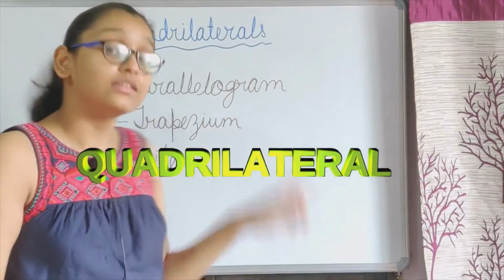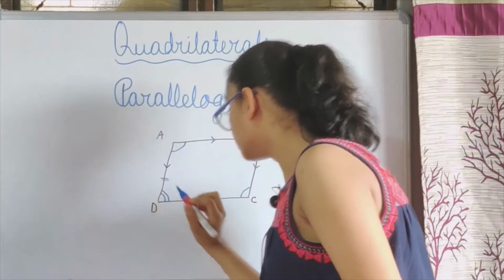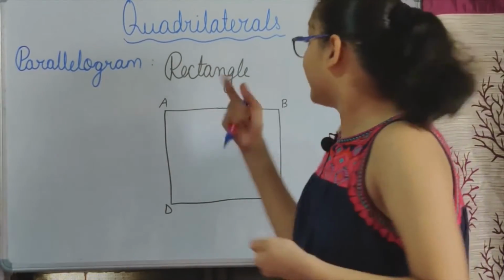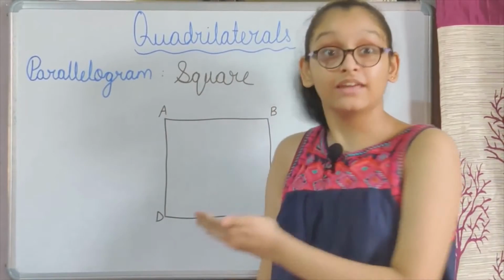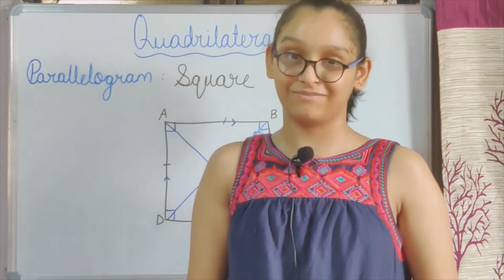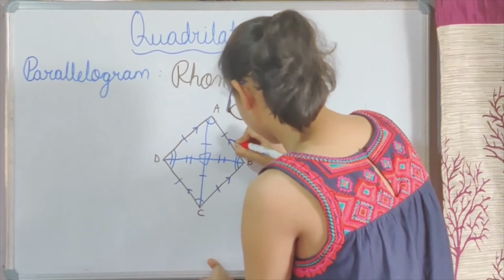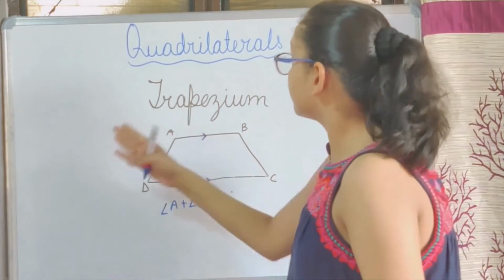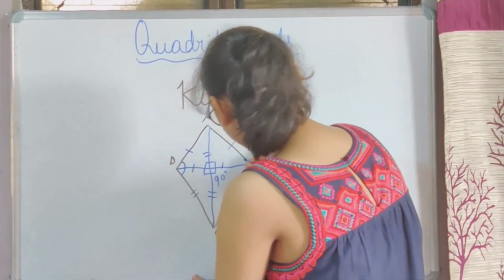Properties of quadrilaterals....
Properties of different types of quadrilaterals.